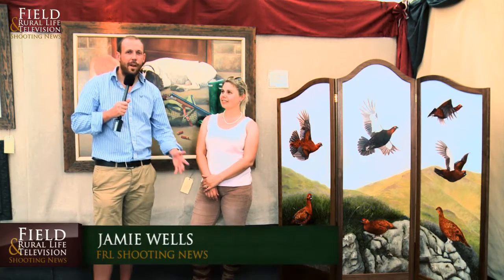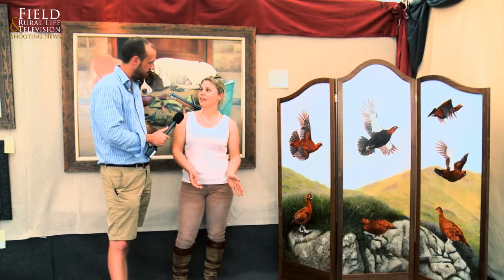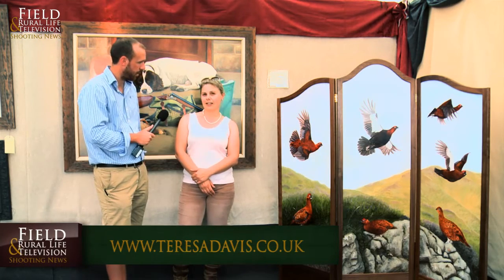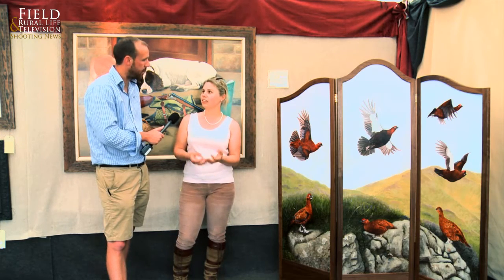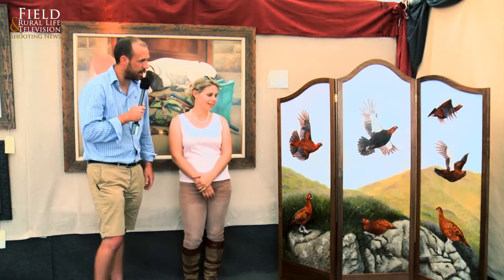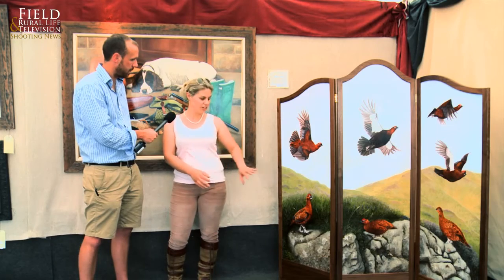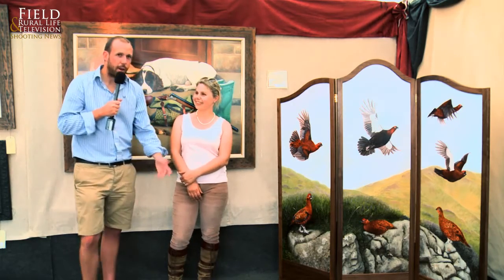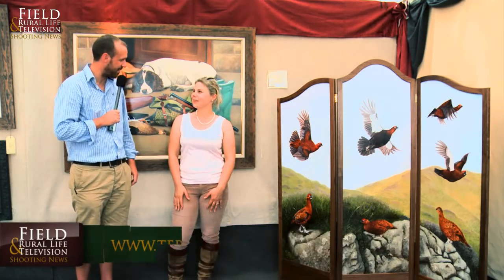Teresa Davis At The CLA Game Fair 2014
We catch up with Teresa Davis at The CLA Game Fair and she talks us through a new product available for purchase.